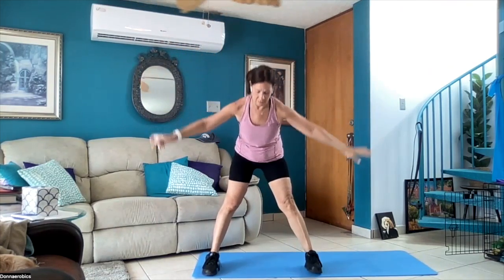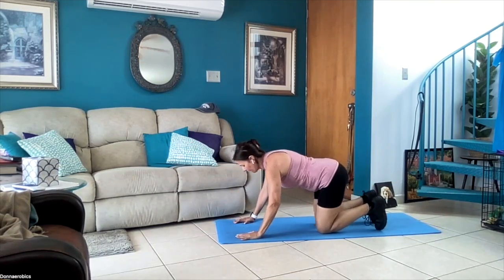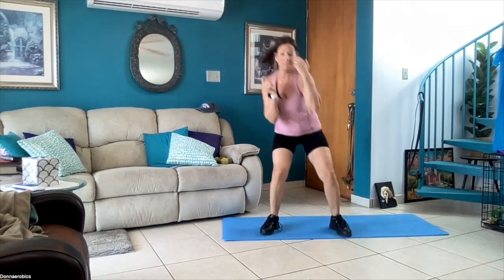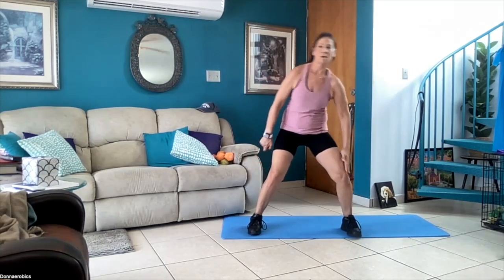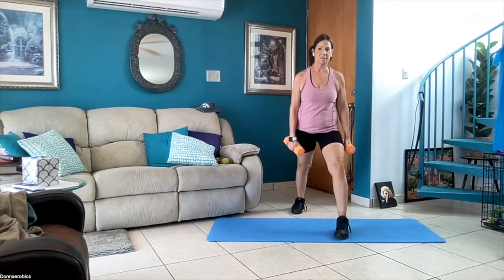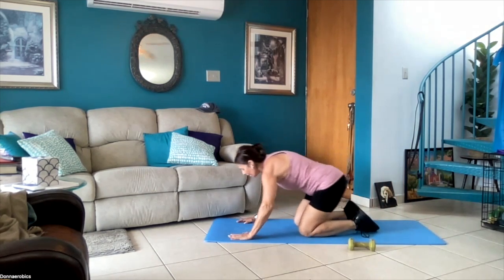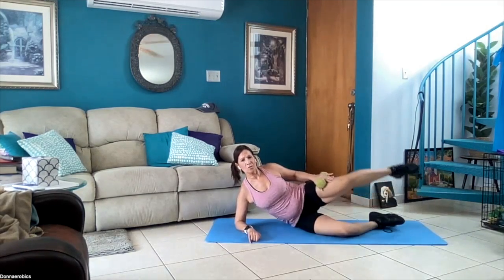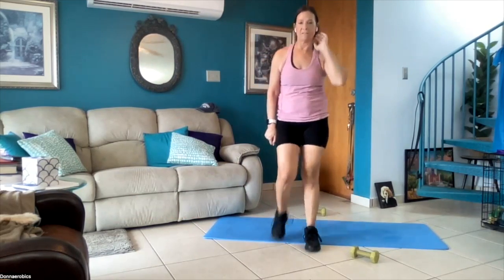30 Minute Weight and Body Weight Workout | Over 40 | All Levels | Stroke Survivor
In this video we work our waist, abs, lunges, tricep and cardio.
Hi Booties,
My name is Donna,   I am  just a regular person who had a MAJOR STROKE  in 2011…. I decided I Was Not going to GIVE UP!!

I’m attempting to show you the real me after my stroke. My main goal is to show individuals you should attempt and do what you truly want… even if it takes years, so be it.
:) xoxo